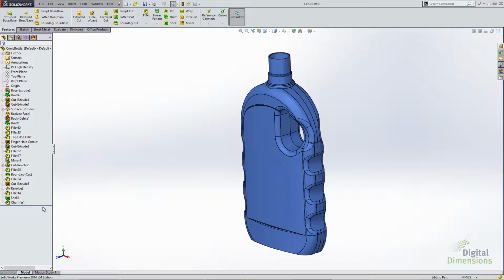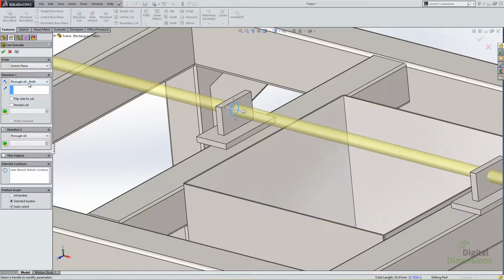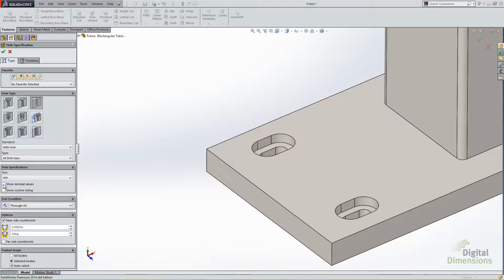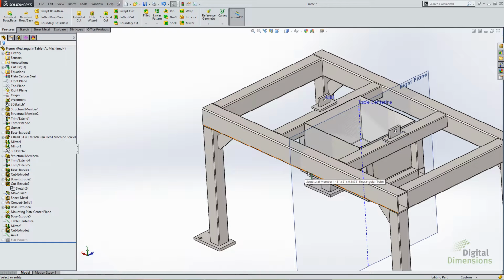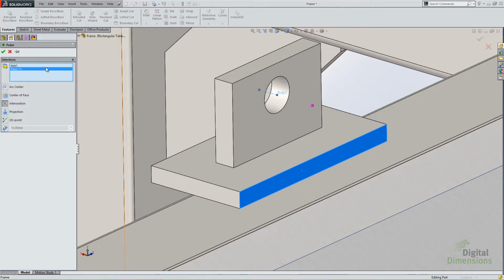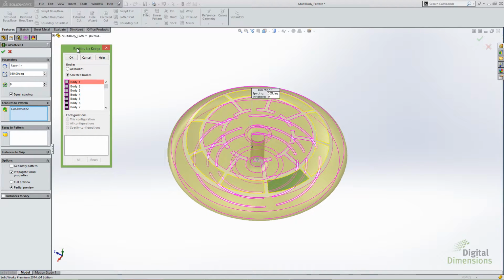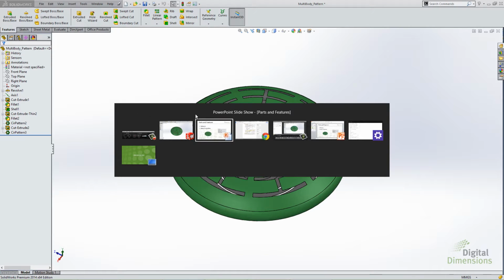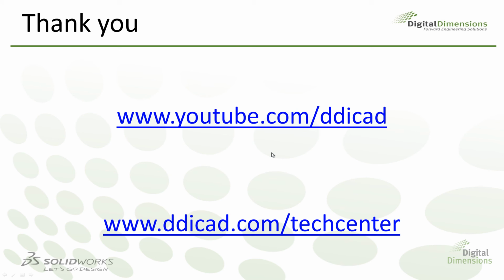Video Archive: What's New in SOLIDWORKS 2014 - Parts & Features